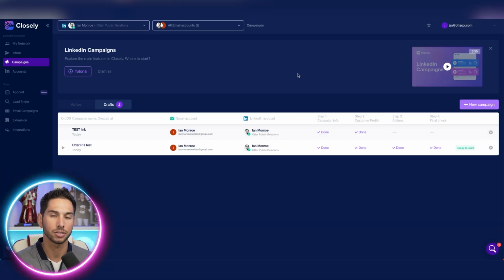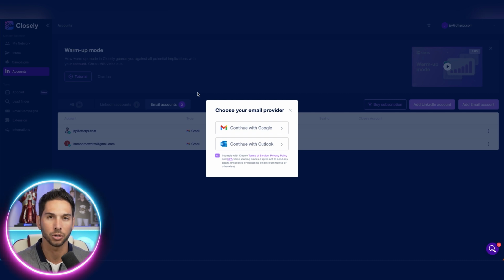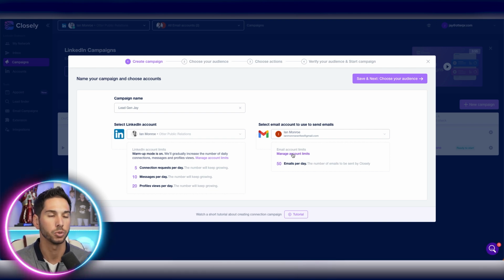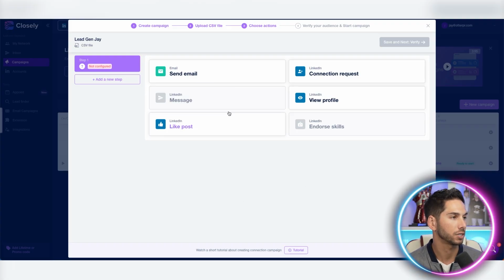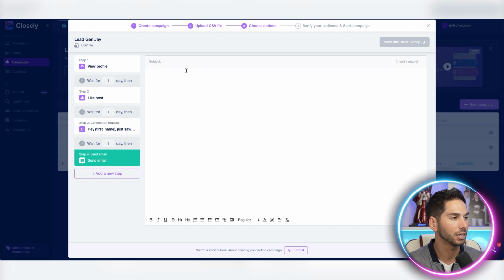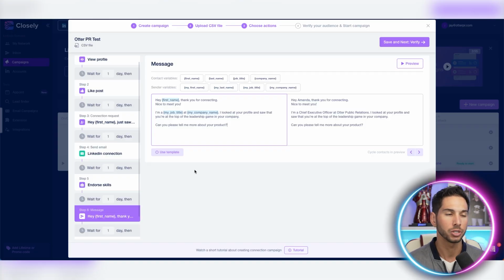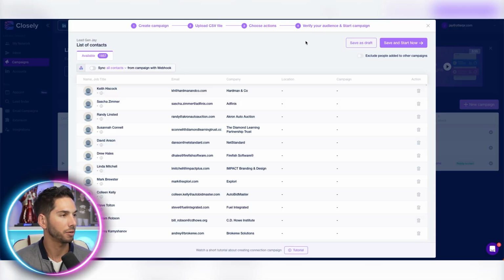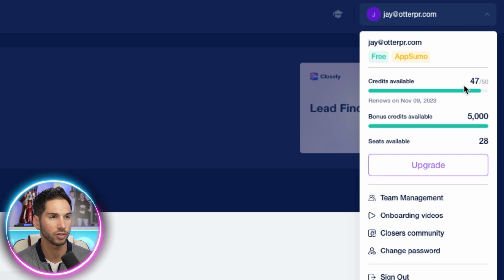FREE $50,000/mo Omnichannel Lead Gen Strategy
In this video, I'm going to show you how to generate leads using a free multi-channel lead generation strategy. This strategy is perfect for businesses of all sizes, and it can be used to generate leads from a variety of channels. Omnichannel outreach with the best lead generation tool is the way to get ahead. Grab this AppSumo Omnichannel software to generate b2b leads.

So whether you're looking for a free lead generation strategy or you just want to learn more about multi-channel marketing, check out this video! It's free, and it will help you reach your marketing goals faster!

100+ hours of training | Weekly live coaching + 700M lead database

0:00 - 0:24: Omni Channel Outreach
0:35 - 1:02: Choosing Outreach Tool
1:06 - 2:03: Setting Up Accounts
2:04 - 3:04: Importing Contacts
3:06 - 4:00: Creating Campaign Steps
4:00 - 6:00: Email and LinkedIn Sequence
8:00 - 9:03: Advanced Integration Setup